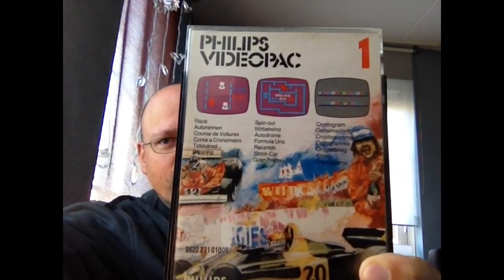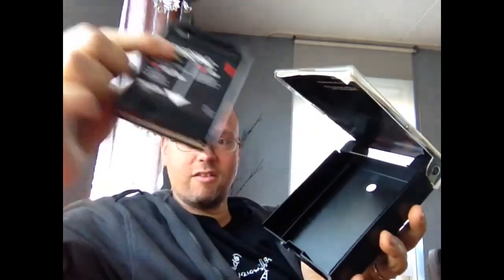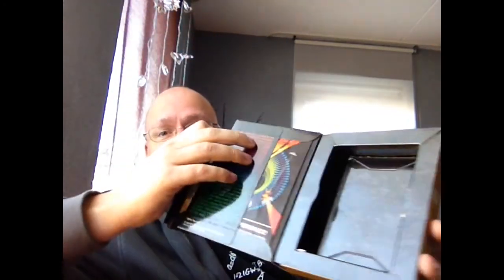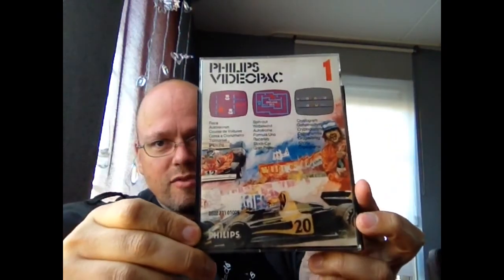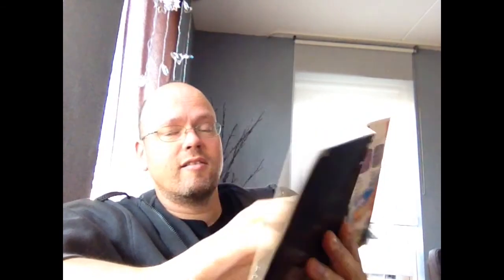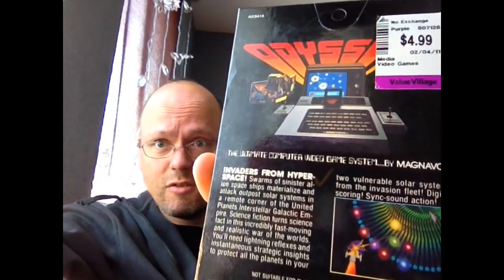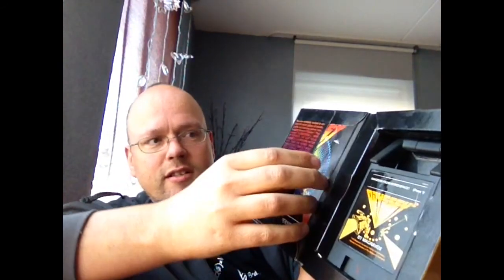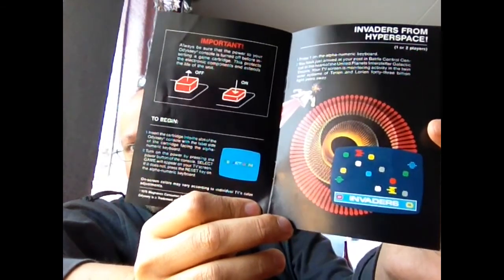What Game, While Not Your Favourite, Most Reminds You Of Your First System?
I have my own system and game combo that, while not my favourite, is the most memorable game as I ended up playing it with my family most. And it boasts multi player!